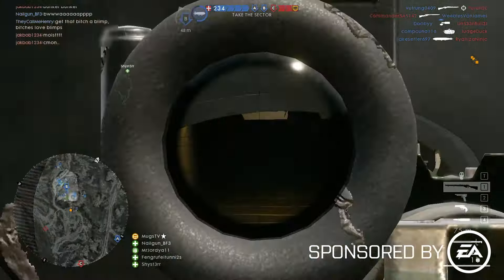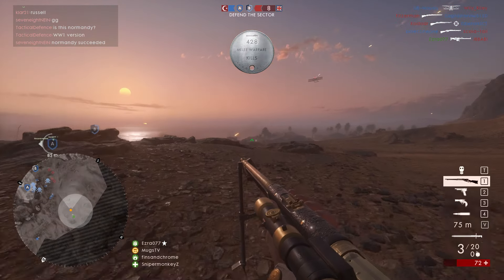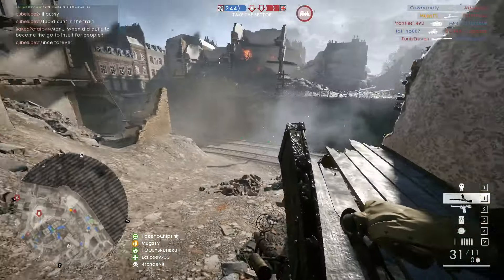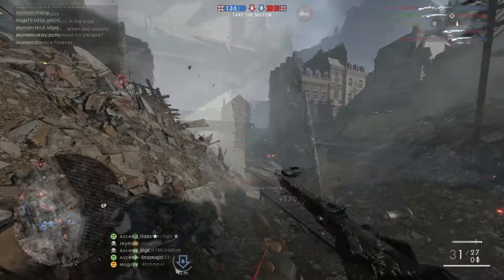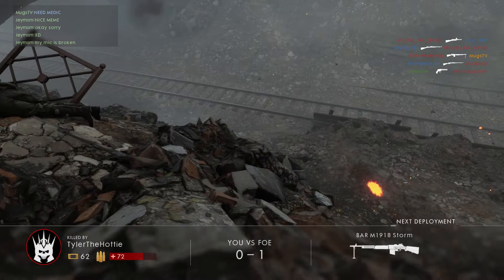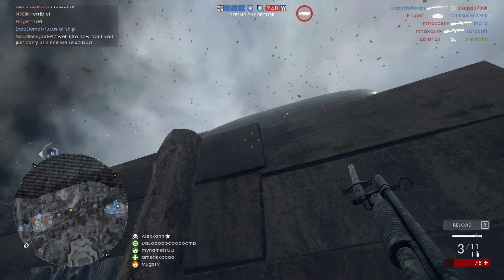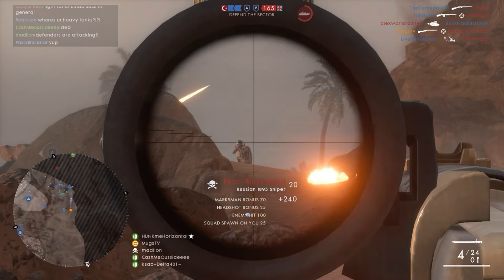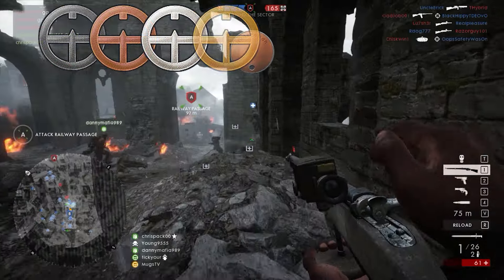BF1 WINTER PATCH is here! BUFFS, NERFS, and fixes!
WINTER PATCH HAS ARRIVED! Quick run down of buffs and nerfs!